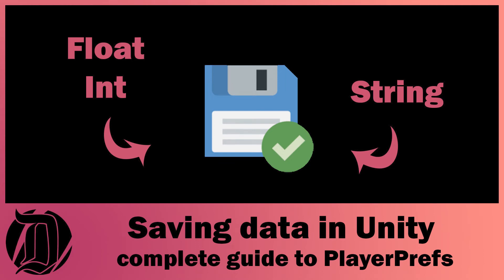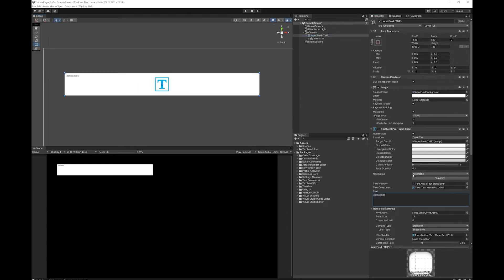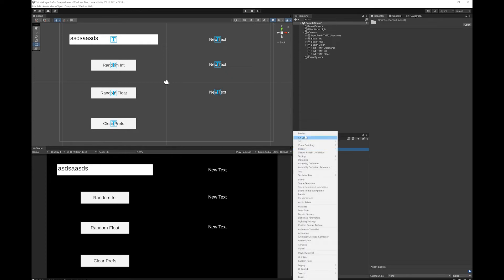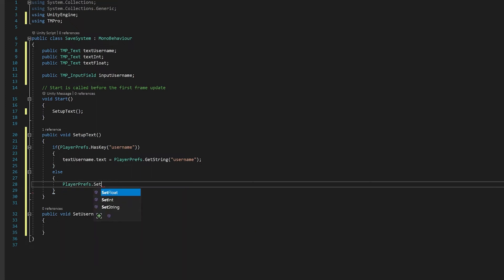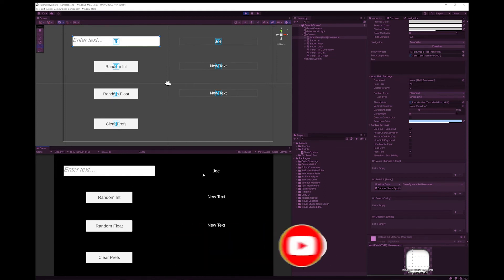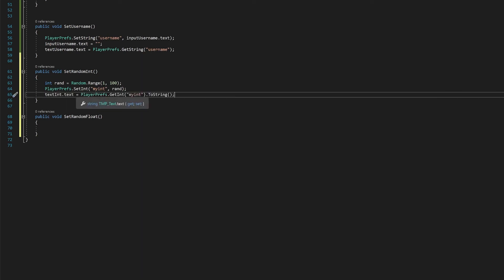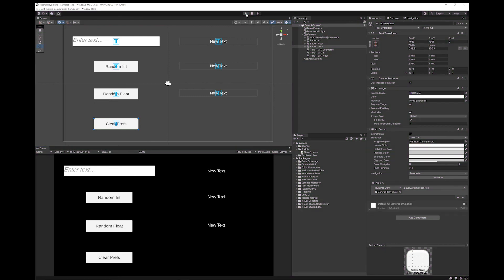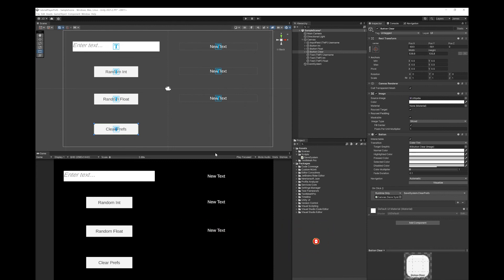Saving Data in Unity, A complete guide to PlayerPrefs, every function covered, the easy way!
0:00 Introduction
1:37 Setting up tutorial in Unity
5:26 Saving Strings
10:30 Saving Floats and Ints
15:50 Extra functions
18:00 Outro